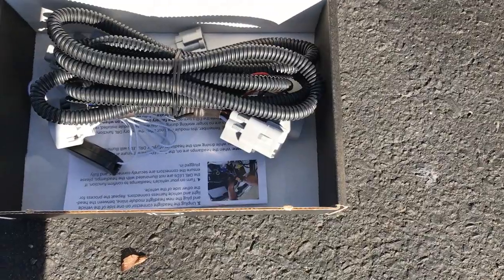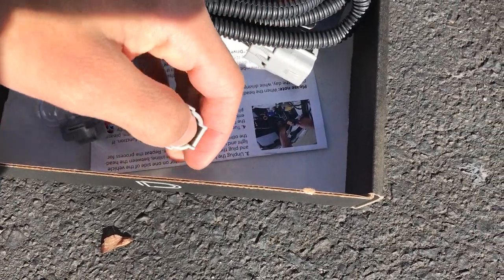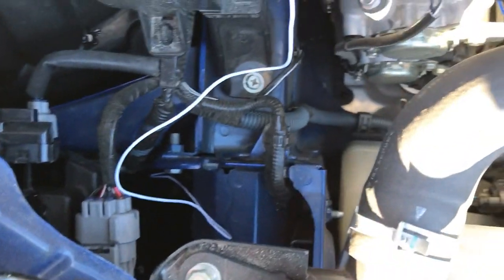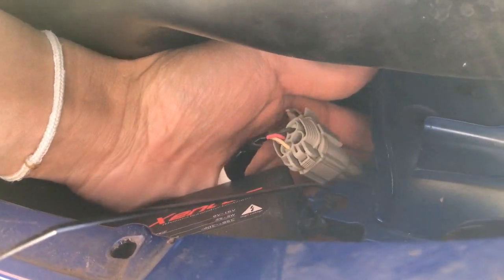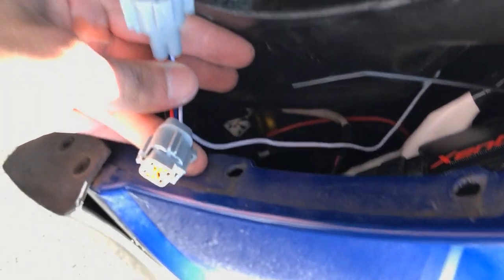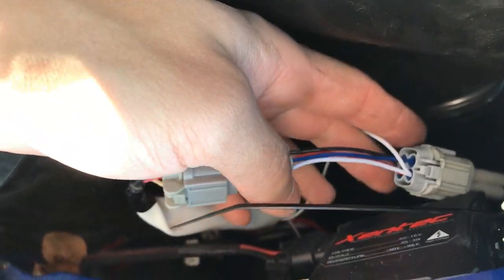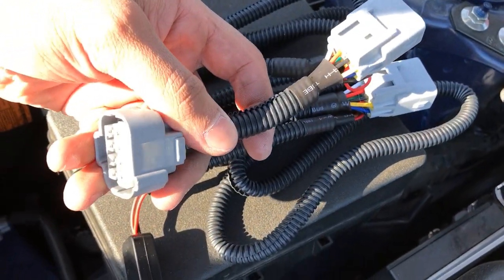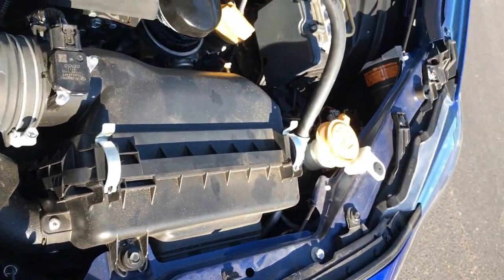[How To]: Install Diode Dynamics Always-On Module on 2016 Subaru BRZ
Sorry for the long overdue video! School and life caught up to me lol. I hope you guys enjoy and don't forget to smash the thumbs up button and share the video with your friends!